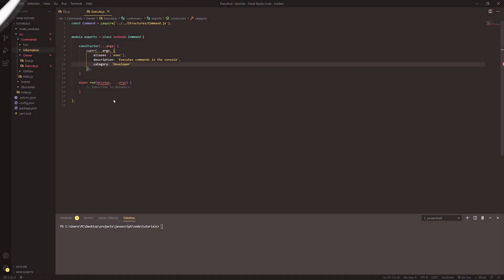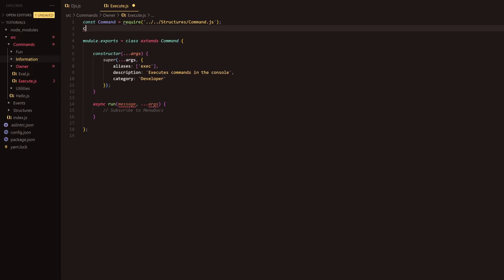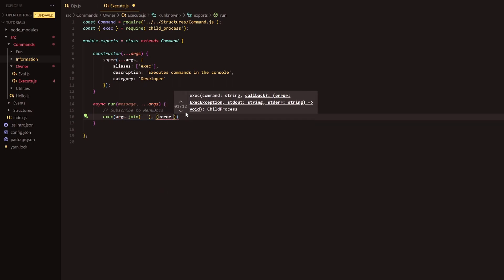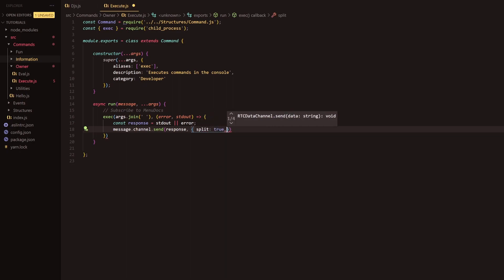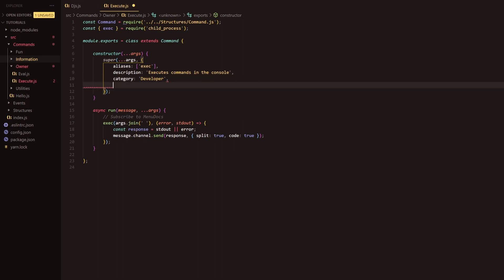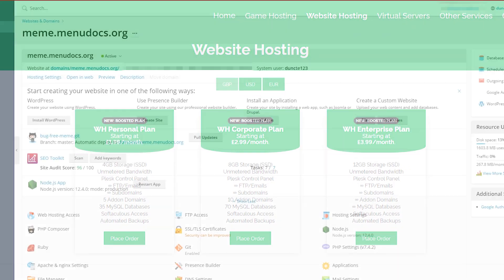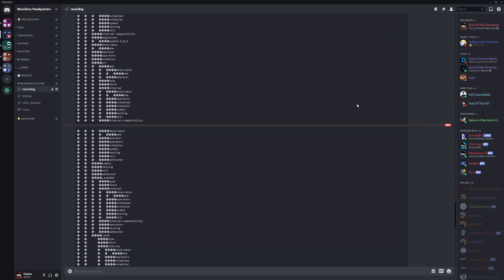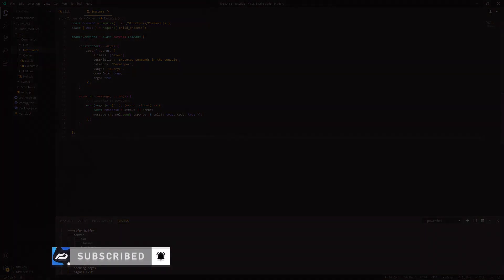Discord.js Bot Tutorial - Execute Command (Episode #16) | MenuDocs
Welcome to a short, but useful video on a command I like to use.